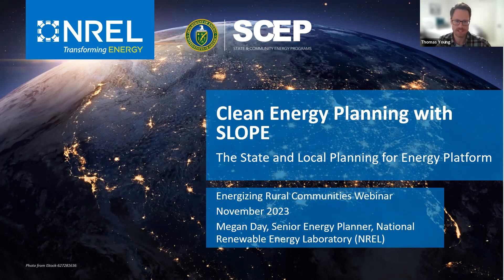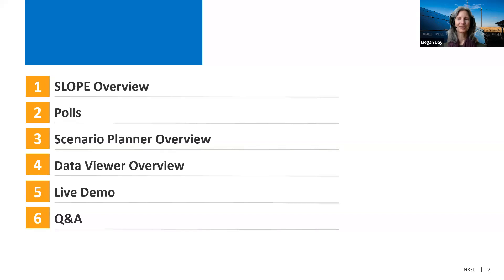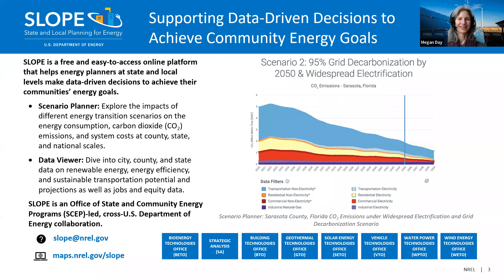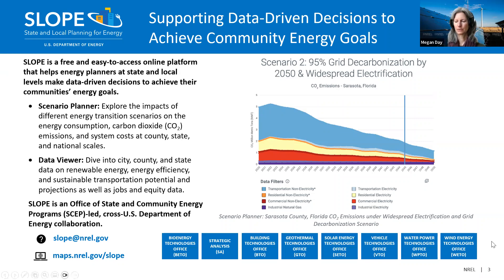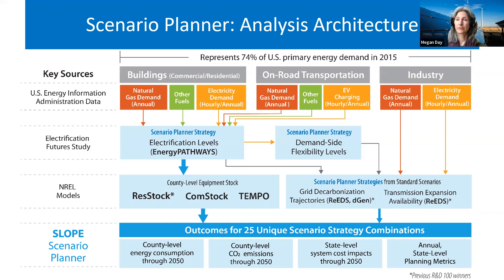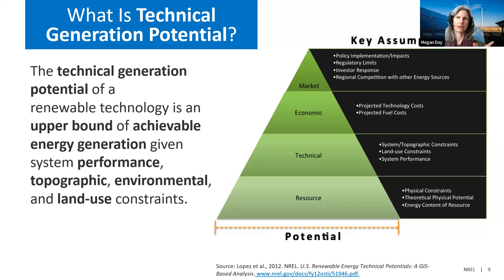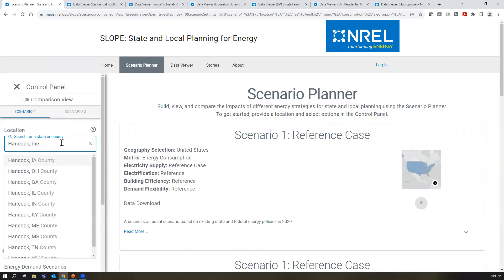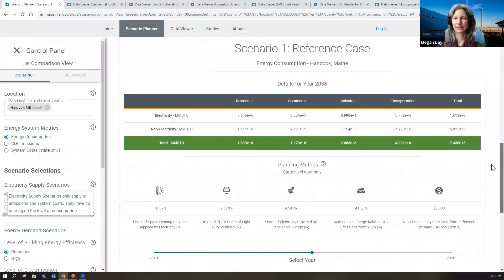Energizing Rural Communities Prize: Intro to the State & Local Planning for Energy (SLOPE) Platform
This Energizing Rural Communities Prize presentation covers the State and Local Planning for Energy (SLOPE) platform, a free and easy-to-access online platform that helps energy planners at state and local levels make data-driven decisions to achieve their communities’ energy goals. SLOPE delivers jurisdictionally-resolved renewable energy, energy efficiency, and sustainable transportation interactive data visualizations to help you visualize clean energy opportunity and potential in your community.